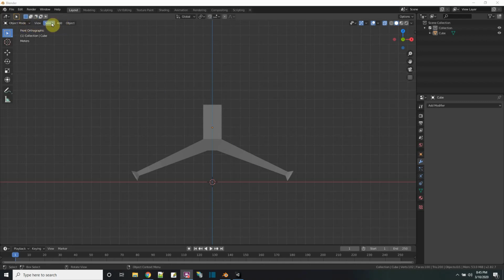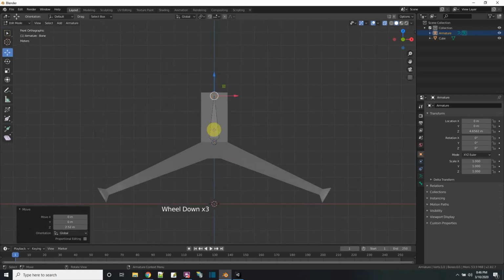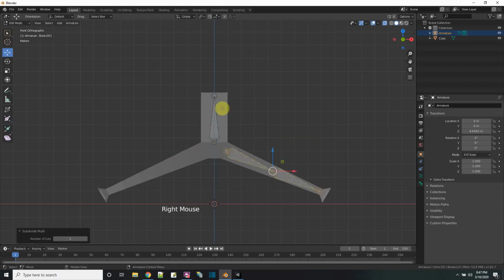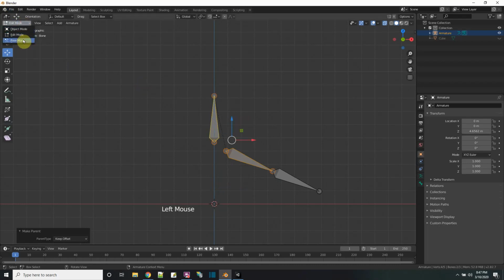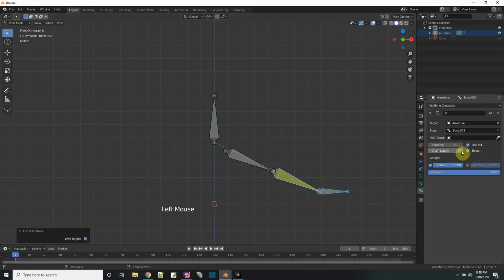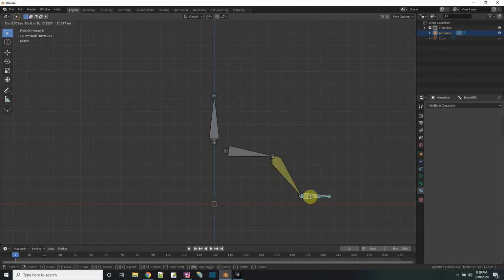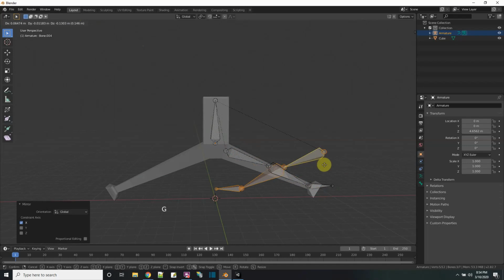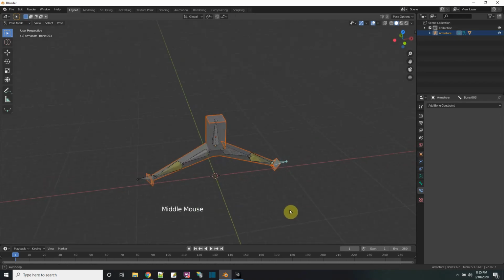Now Two Legs Armature In Blender 2.8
I did a one leg only armature, now for the two leg version. The extra thing here is the duplicate and mirror of the bones on the left side.